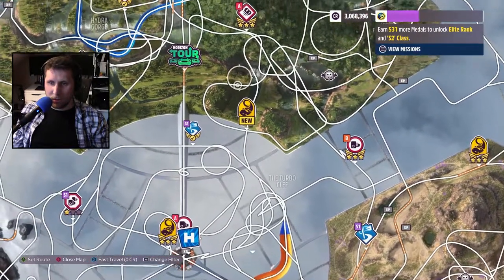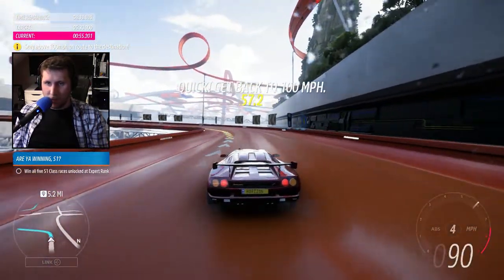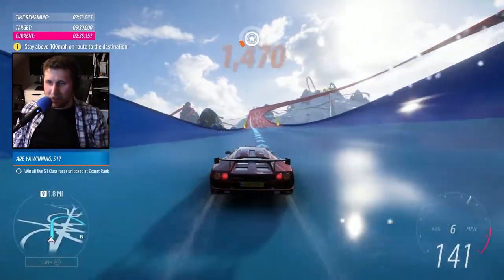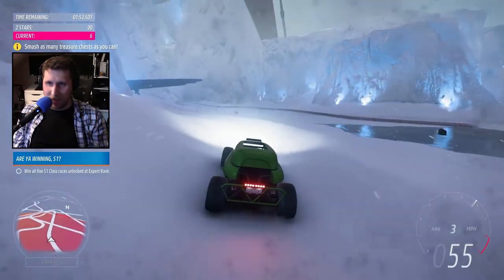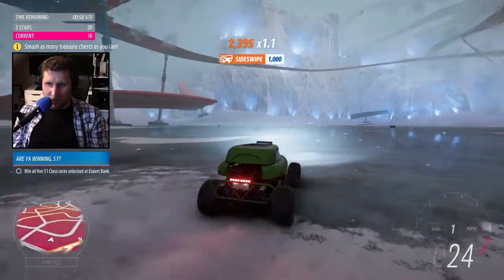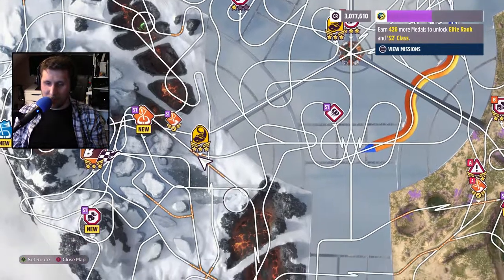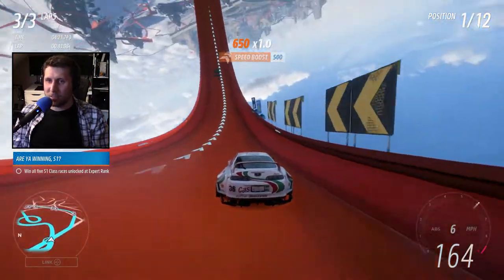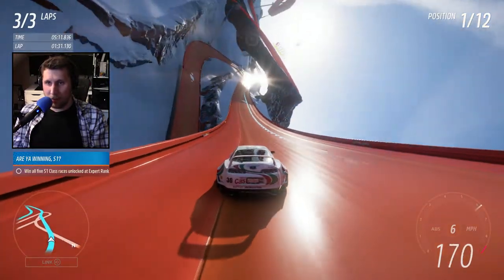A HISTORY OF SPEED - Forza Horizon 5 DLC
With every new expansion comes a brand new story. Join us as we discuss Forza Horizon 5's "A History of Speed" and a discussion of comparing the new expansion to another popular Hot Wheels game!